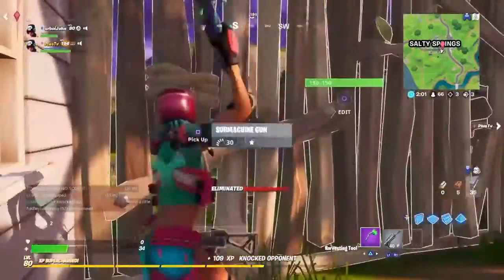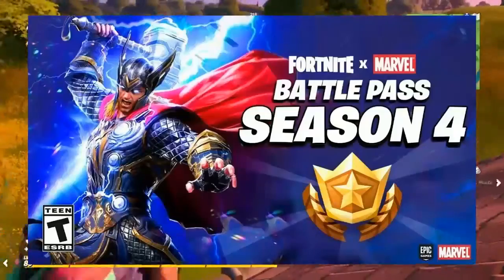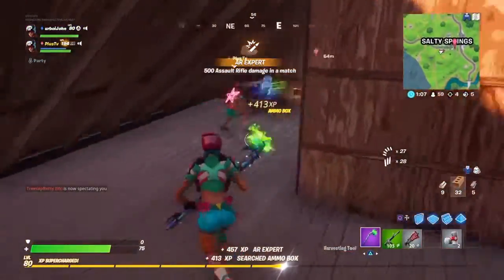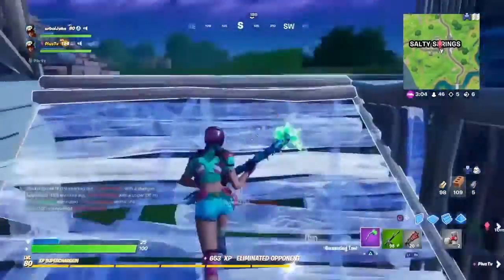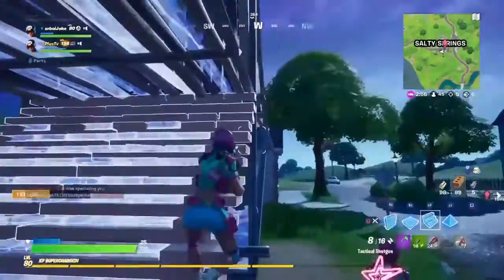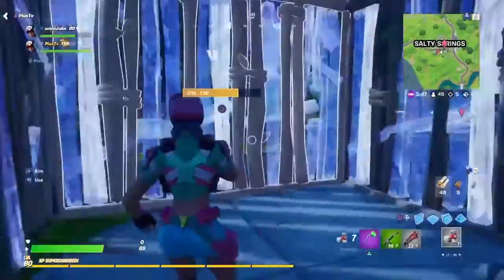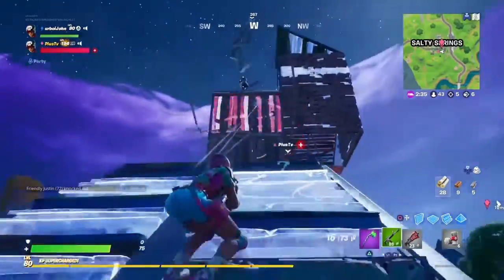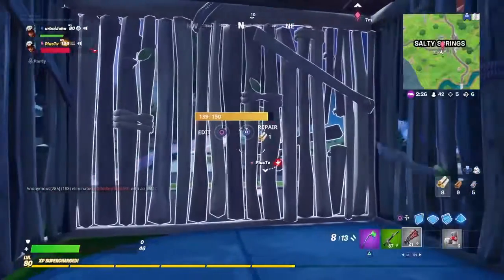HOW TO GET "THOR" SKIN IN FORTNITE! (NEW MARVEL THOR SKIN)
This video covers everything you need to know about getting the Thor skin which is one of the upcoming marvel skins! This was recently leaked so I wanted to cover all the details about the skin and how to get it.

Video Owned & Uploaded by MilkShake (PG, Family Friendly Content & No Swearing)